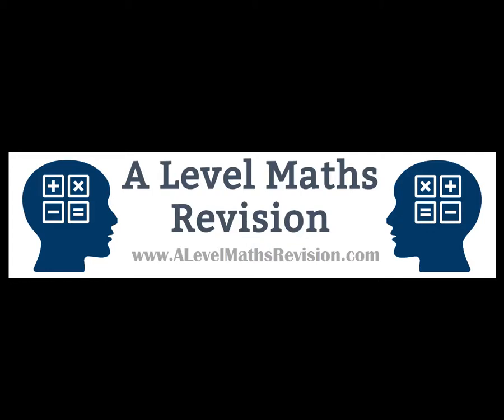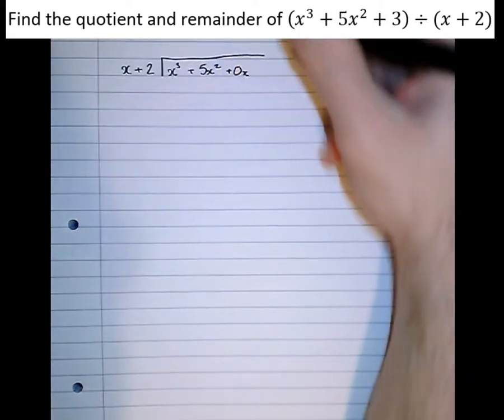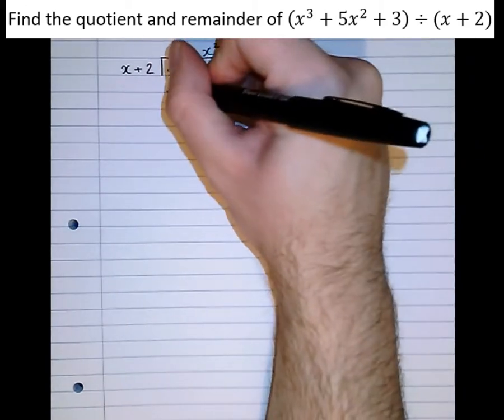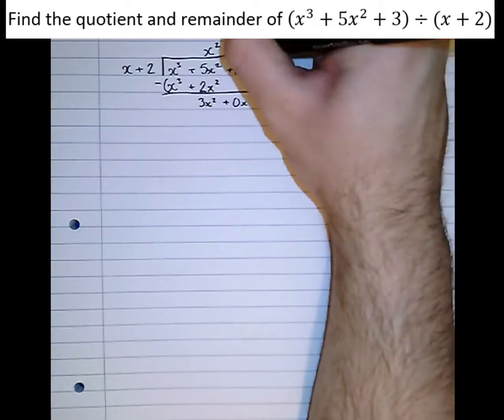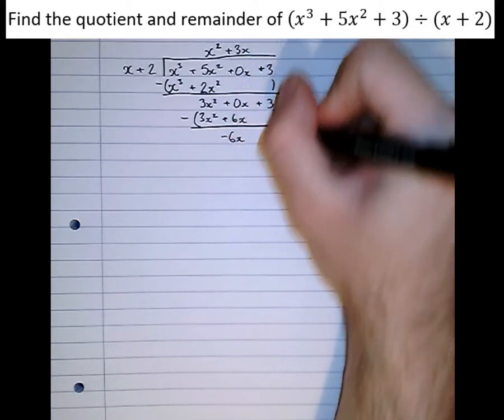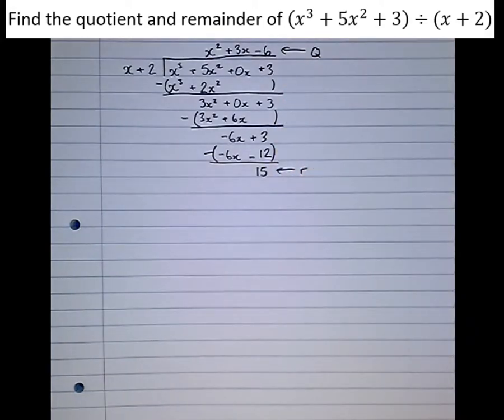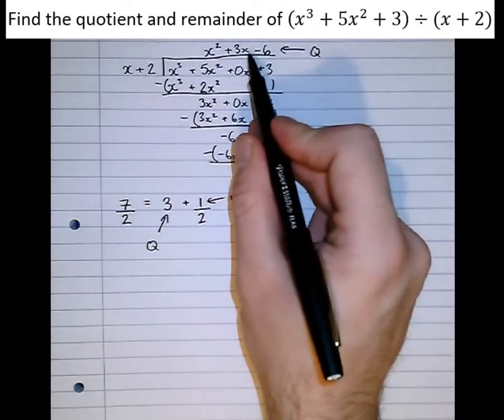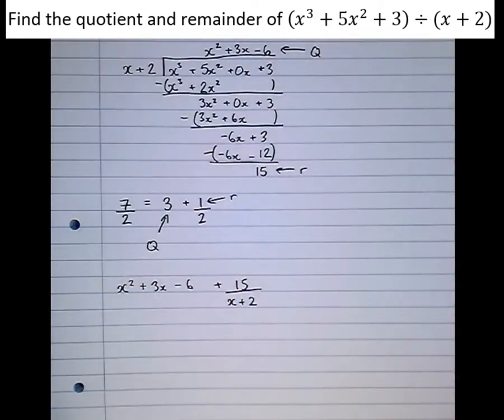Polynomial Division - Quotients, Remainders and Answers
An A Level Maths Revision video that explains how to do polynomial division, with particular emphasis on the Quotient, Remainder and the Answer to the division. For more information on my one-to-one tutoring please